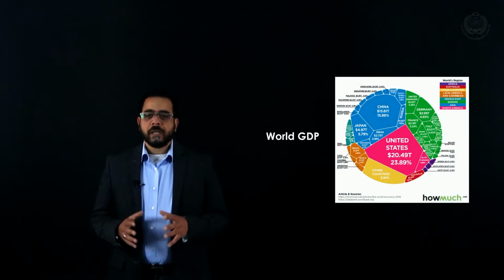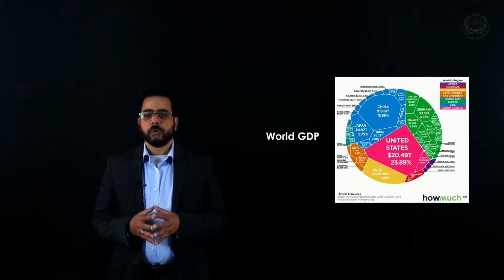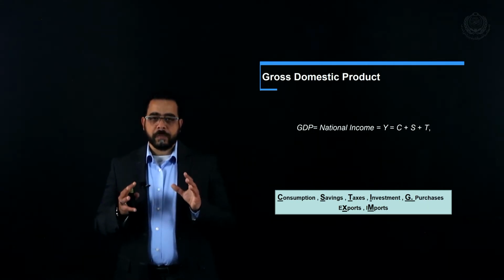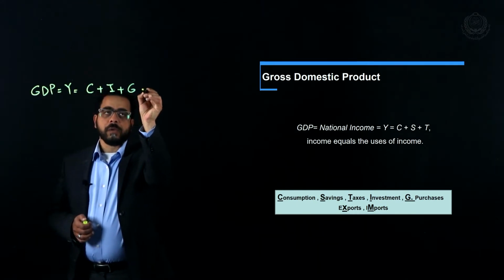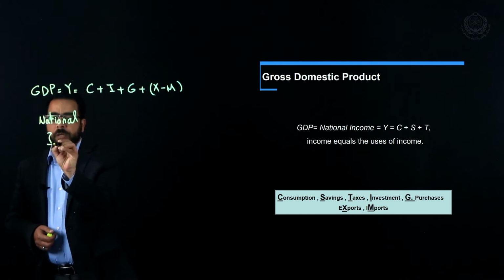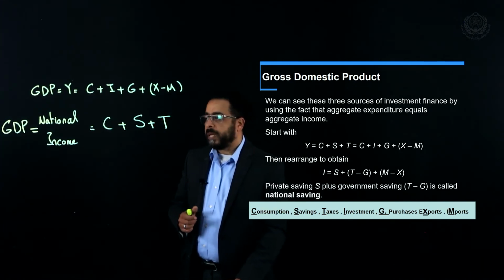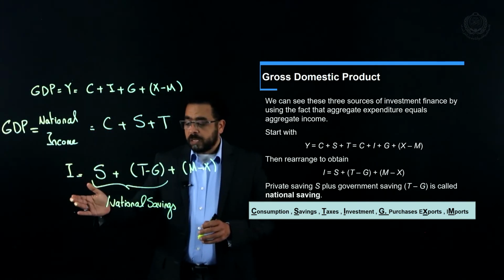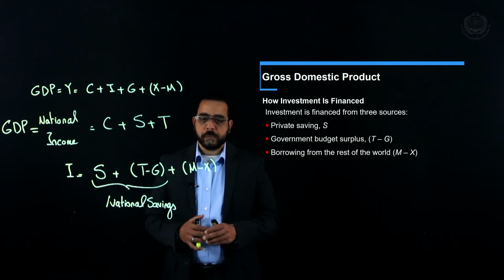EL124 - Lecture 2: Measuring GDP and Economic Growth - Unit 3: Financing Investments